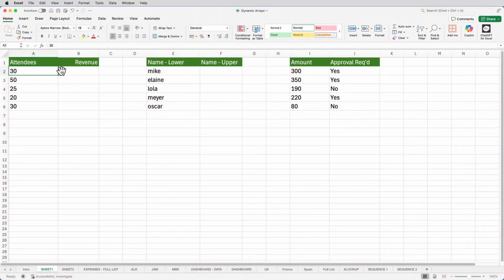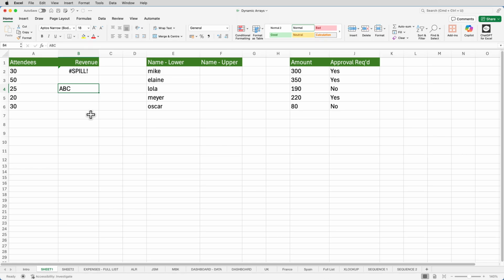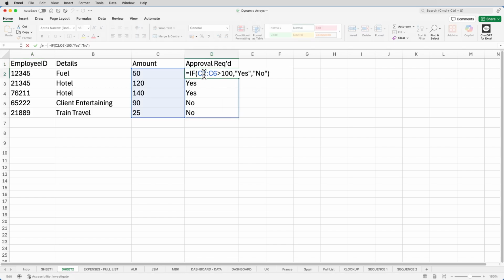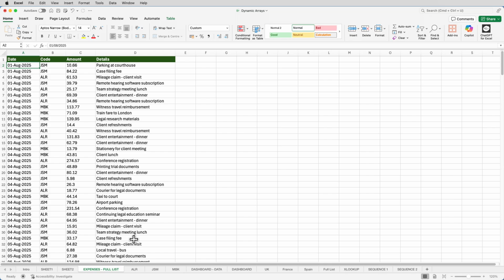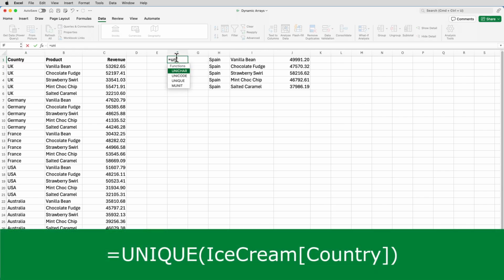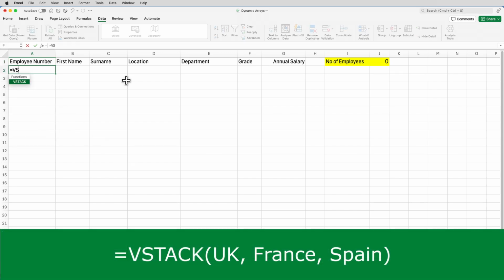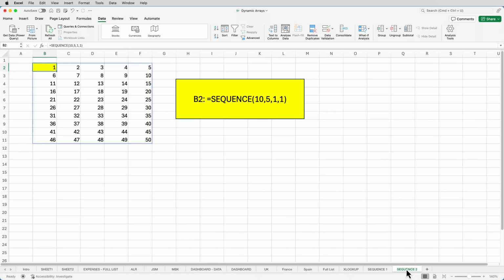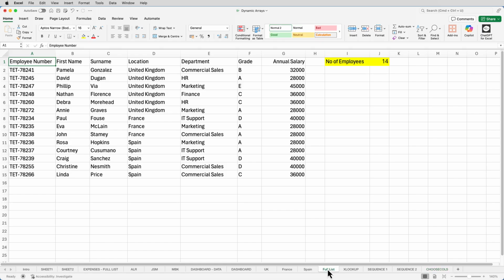EVG2025 - 14 - Mike Thomas - The Future of Excel Formulas: Getting Started with Dynamic Arrays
Session Overview
Say goodbye to dragging formulas down columns and using clunky helper cells. In this session you’ll discover how Excel’s new Dynamic Array Functions can dramatically simplify the way you work with lists, reports, and data filtering. We’ll start with a clear explanation of what Dynamic Arrays are, how they differ from traditional formulas, and what the mysterious # symbol means. Then we’ll dive into hands-on demos of powerful functions like FILTER, SORT, UNIQUE, and VSTACK, showing real-life scenarios where these features can save you time and effort. Whether you’re managing information, supporting colleagues, or coordinating key business activities, this session will help you make your Excel work faster, cleaner, and smarter.

Learning Objectives
• Understand what Dynamic Array Functions are and how they differ from traditional formulas
• Learn how to use functions like FILTER, SORT, UNIQUE, and VSTACK to manage data more efficiently
• Gain confidence in using the # symbol and interpreting results that “spill” into multiple cells